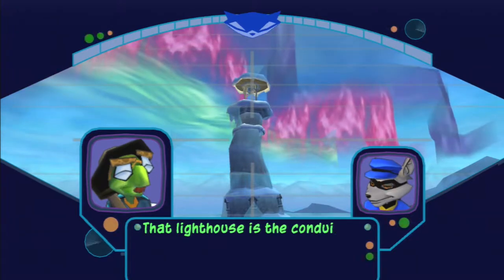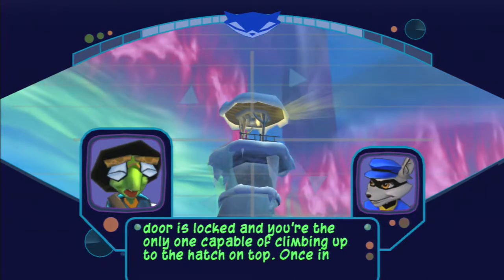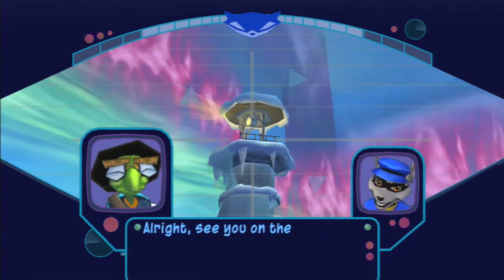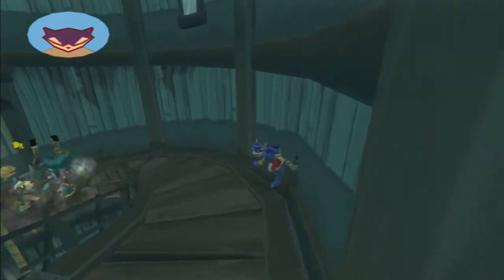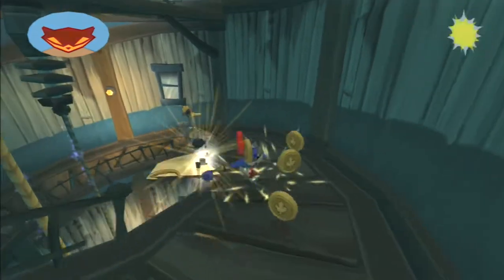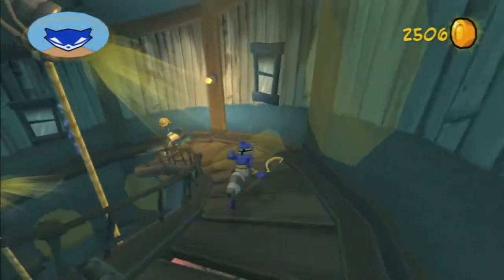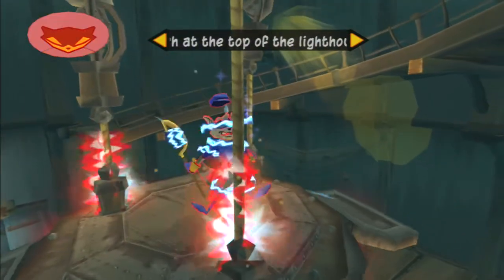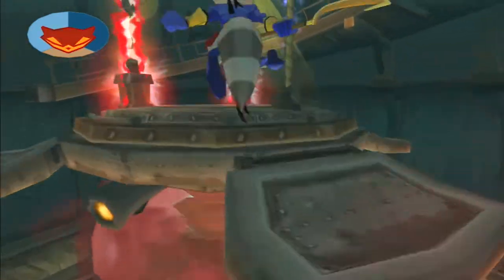The Sly Collection Sly 2 Episode 63 Lighthouse Break In